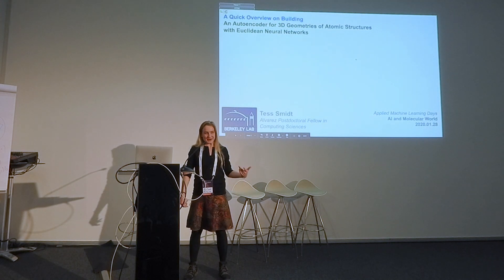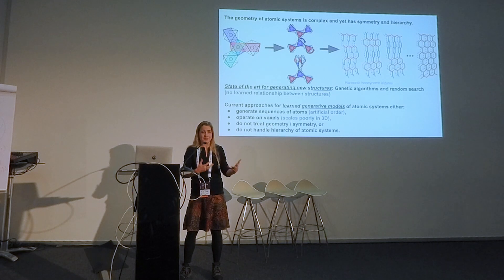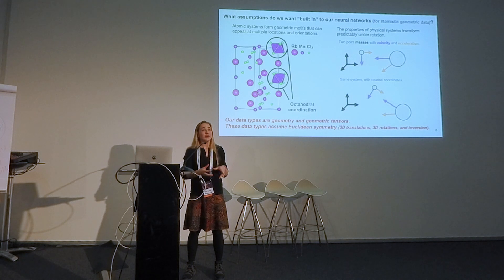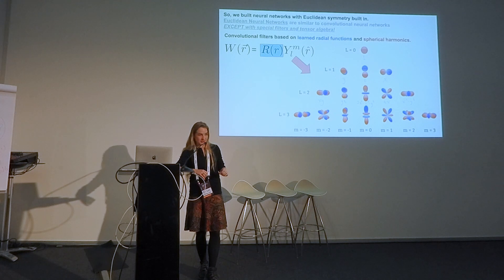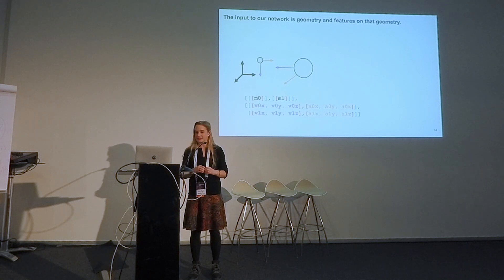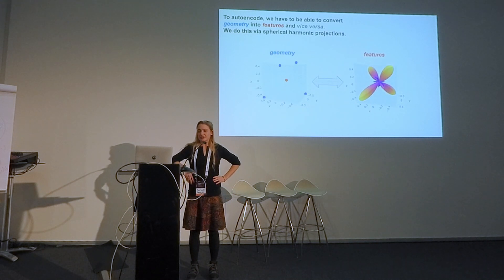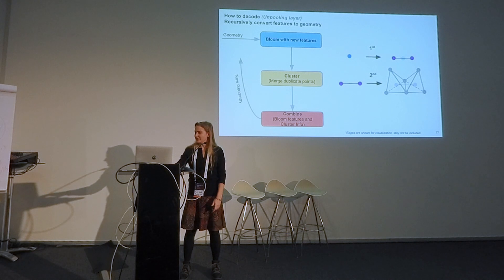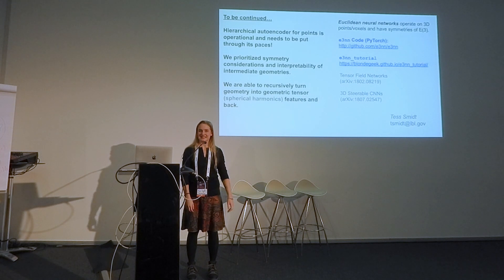An Autoencoder for 3D Geometries of Atomic Structures [...] | AI & Molecular World | Tess E. Smidt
An Autoencoder for 3D Geometries of Atomic Structures with Euclidean Neural Networks | Tess E. Smidt – Luis W. Alvarez Postdoctoral Fellow, Lawrence Berkeley National Laboratory